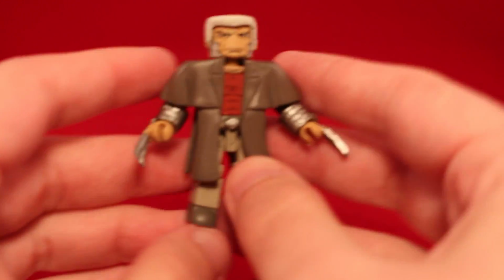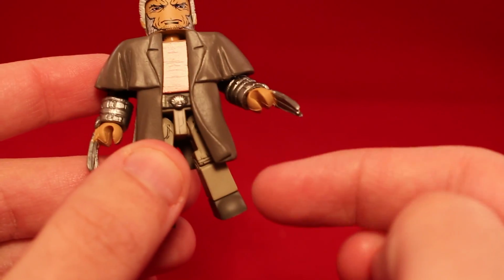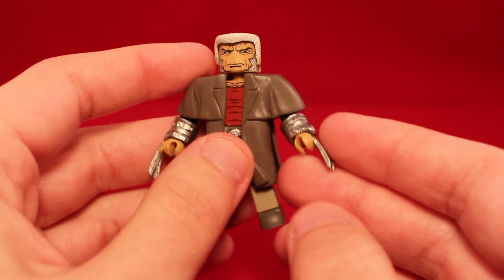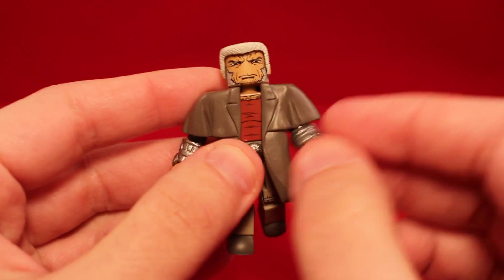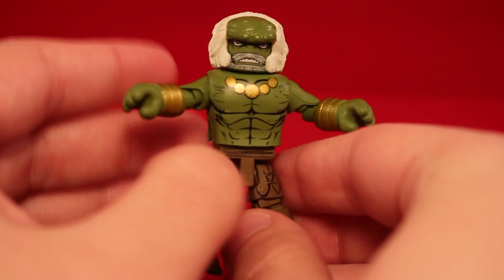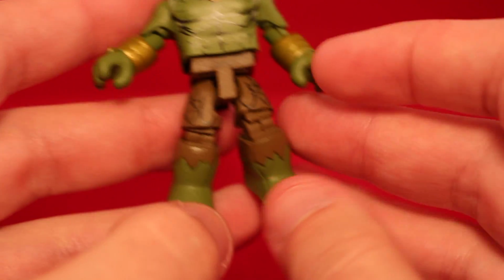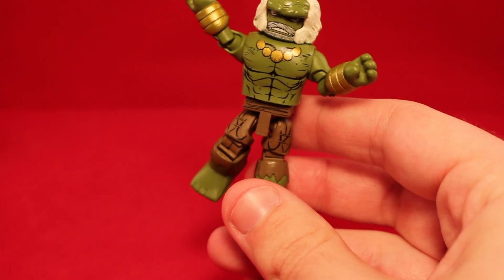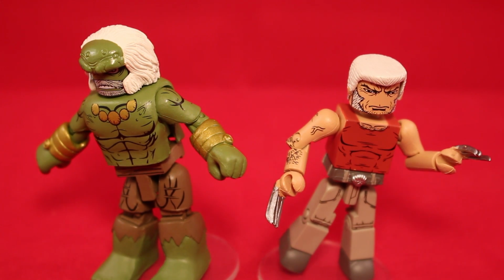Minimates Marvel Wave 64 Wastelands Wolverine and Dystopia Hulk Review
I feel like I've been here before?